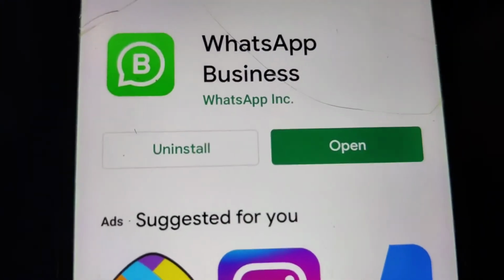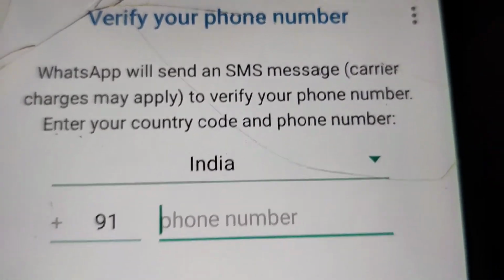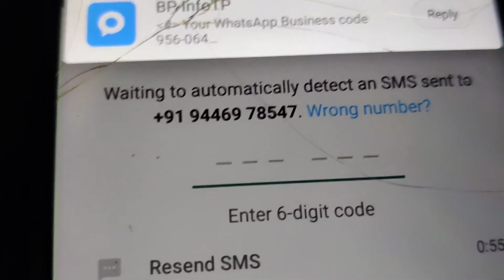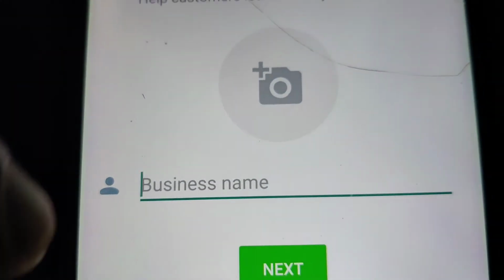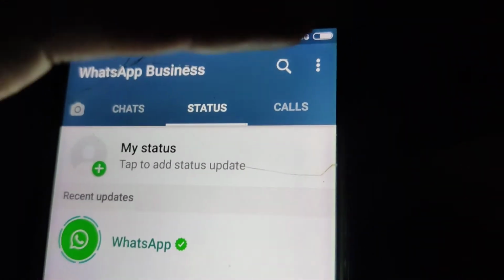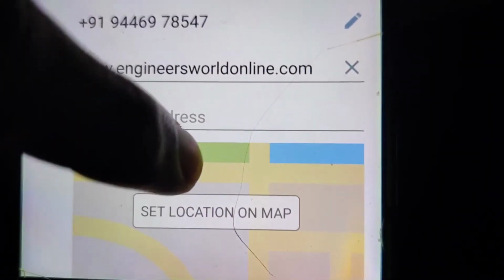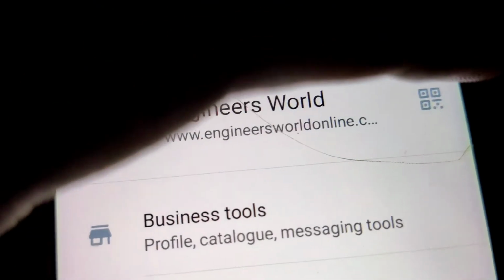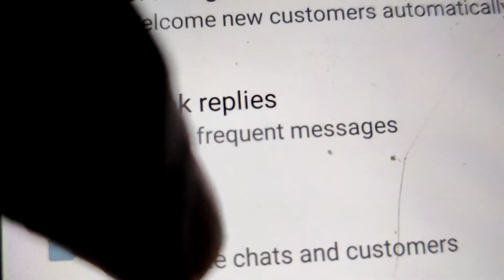How to create a WhatsApp business account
How to create a WhatsApp business account is shown here step by step. How to open a WhatsApp Business account and features of whatsapp account, How to add dp for whatsapp business account, how to verify, how to take qr code etc. explained in detail.